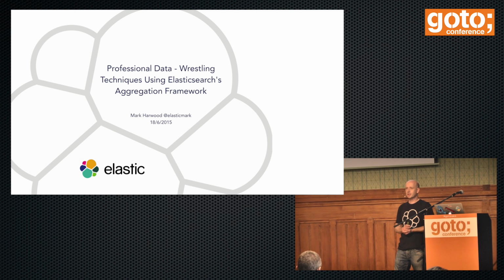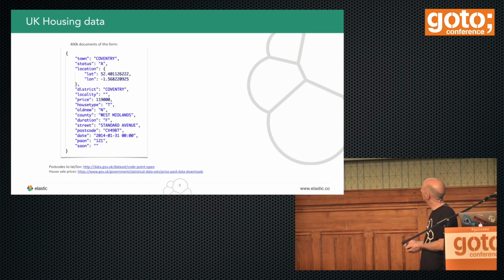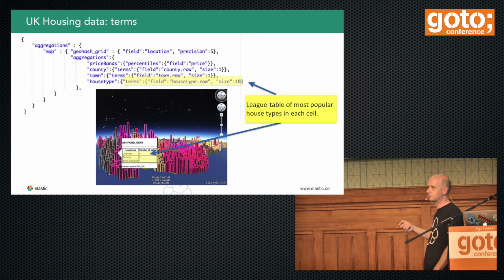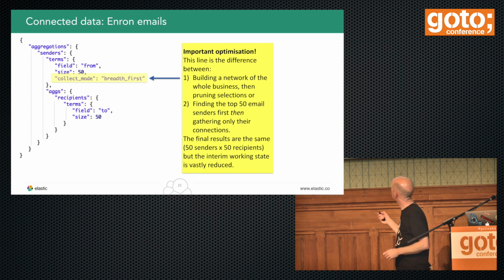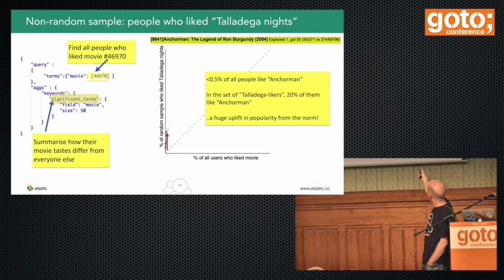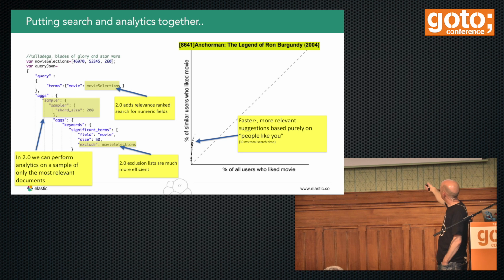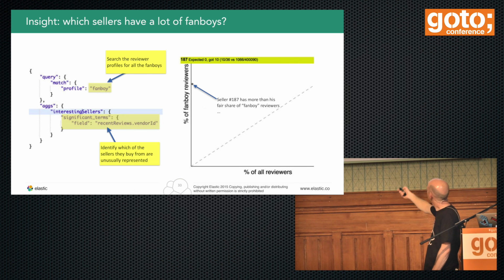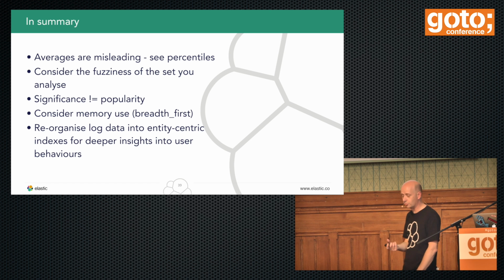Professional Data: Using Elasticsearch's Aggregation Framework • Mark Harwood • GOTO 2015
This presentation was recorded at GOTO Amsterdam 2015

Mark Harwood - Software Engineer at Elastic

Professional Data - Wrestling Techniques Using Elasticsearch's Aggregation Framework

ABSTRACT
Getting useful answers out of your data doesn't require a team of expensive data scientists. Elasticsearch aggregations include some powerful algorithms out of the box that can wrestle your large datasets [...]

TIMECODES
0:00 Introduction
1:45 Search interface 20
2:57 Analytics interface of today
4:27 Optimised for real time
6:15 Worked examples
9:41 UK Housing data: percentiles
10:51 UK Housing data: terms
13:56 Geo as a common link between datasets: housing crime
15:13 Connected data: Enron emails
22:34 Recommendations: MovieLens data
23:05 Random samples should hold no surprises
24:38 Non random sample: people who liked Talladega nights
26:11 Problem: avoid analysis of poorly focused sets
27:31 How do we get a smaller, representative sample of users?
28:55 Putting search and analytics together..
32:37 Amazon marketplace reviews
35:58 Anatomy of an entity indexing groovy script
38:33 Drilling down into seller #187's fanboys
39:15 UK car roadworthiness test: raw data
39:37 Derived car attributes
41:29 Miles driven vs number of days for fix
43:19 In summary
44:24 Questions?